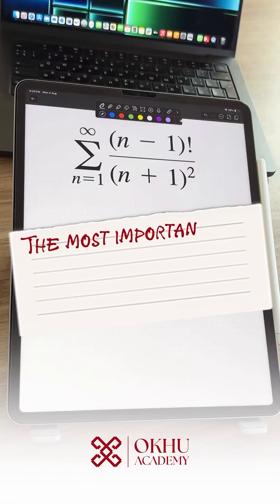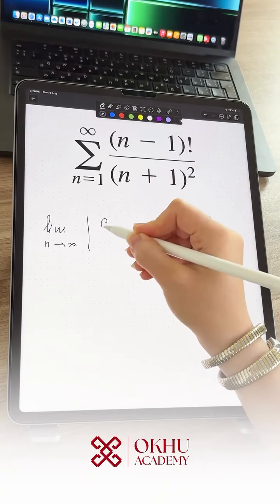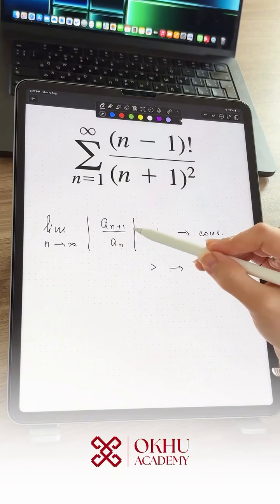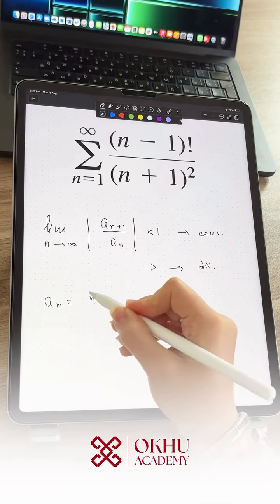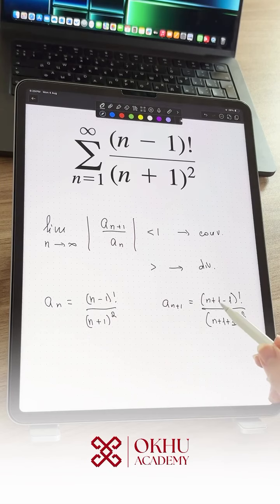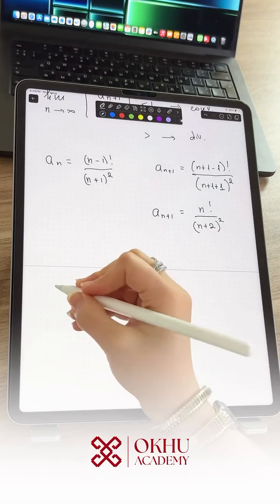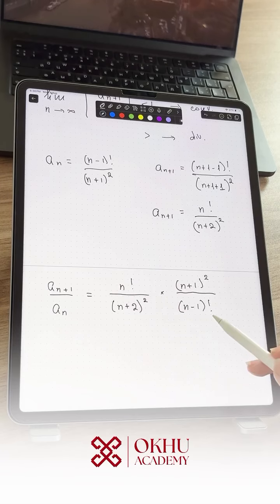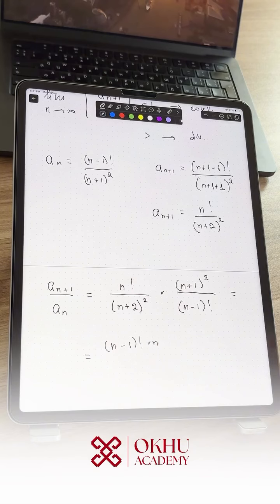The most important yet hardest chapter of Calculus II - The Series!